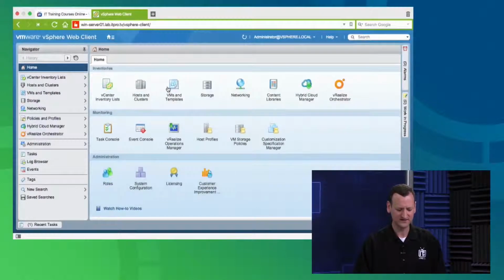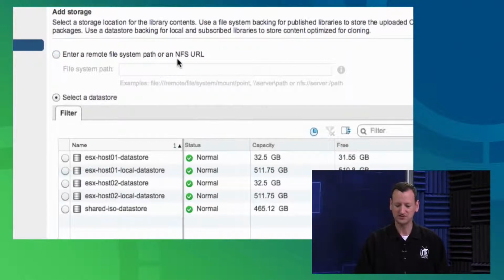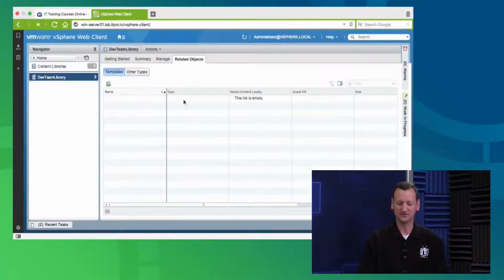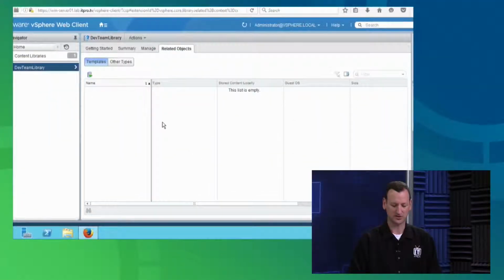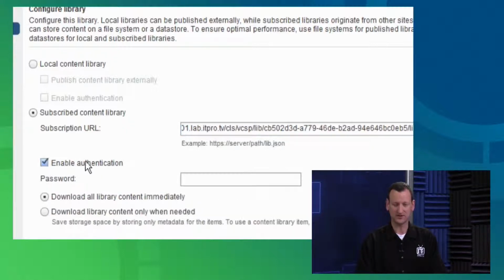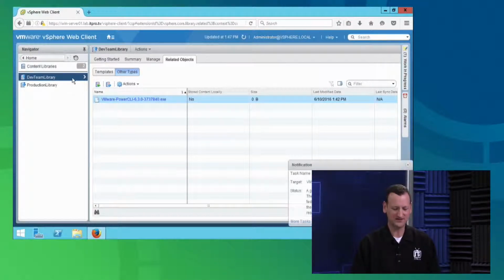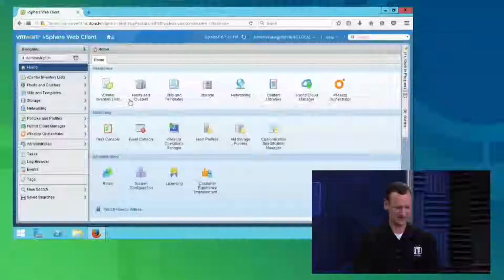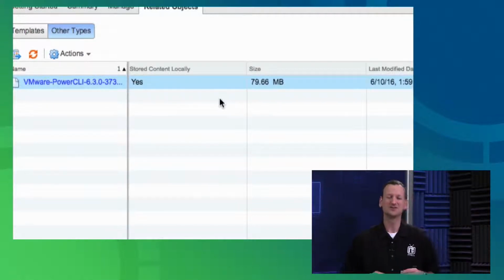100 0 Multi site Content Libraries